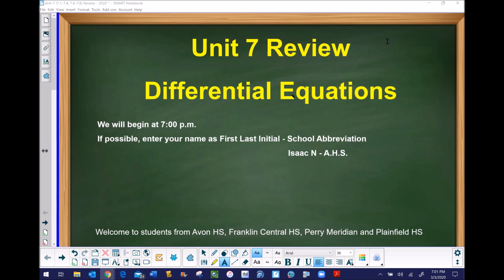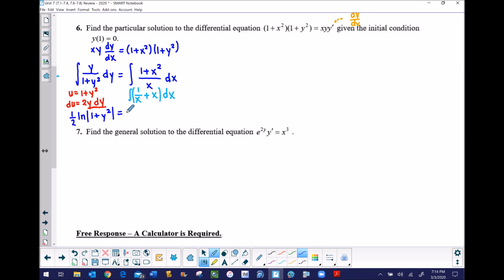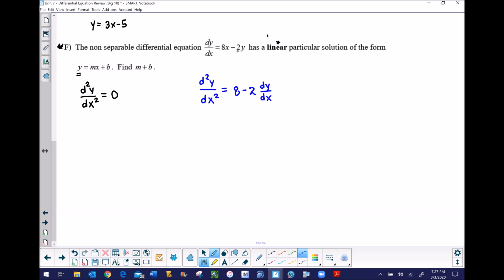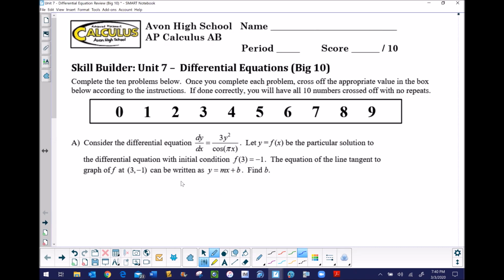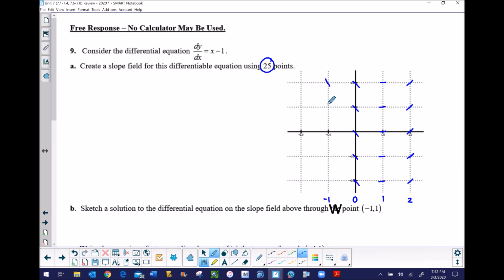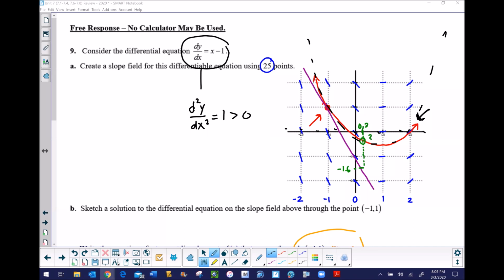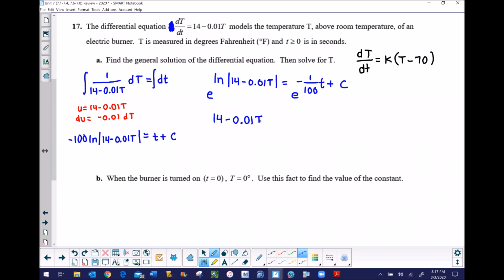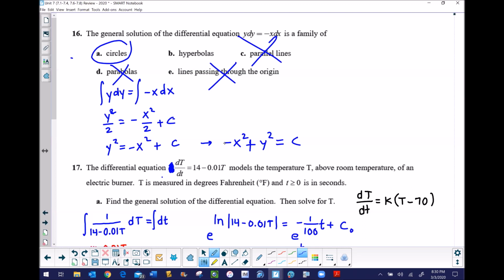AP Calculus AB - Unit 7 Zoom Review - 2020